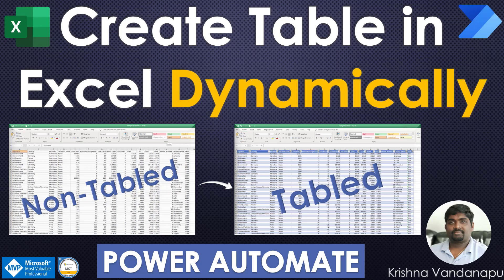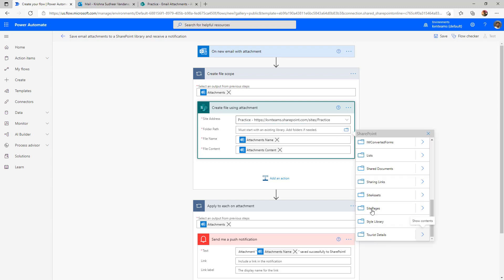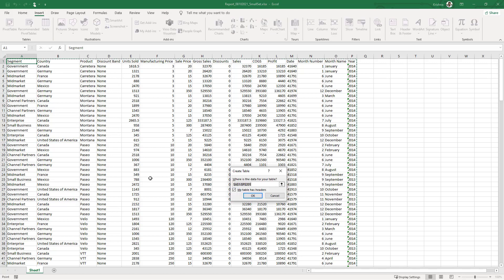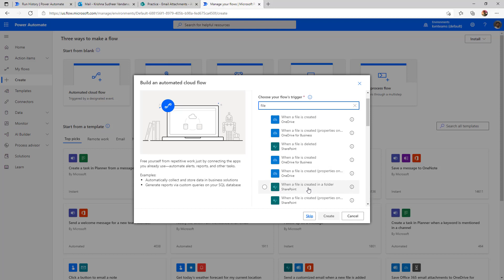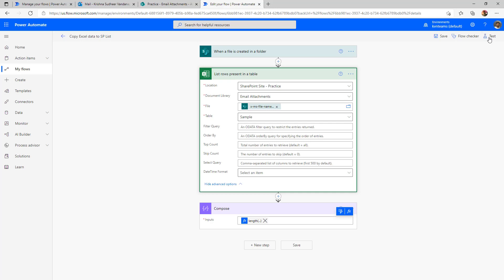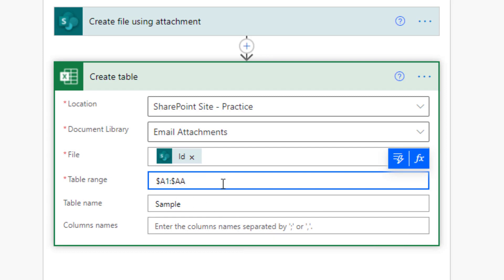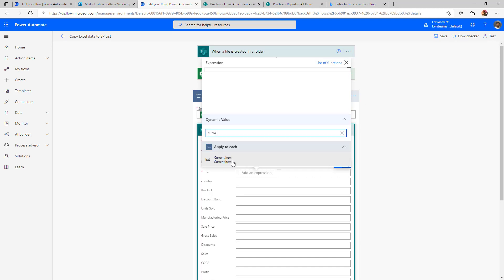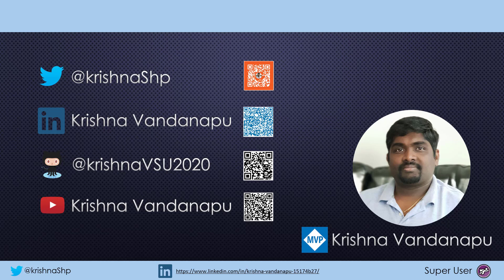Create a table inside Microsoft Excel Dynamically Using Power Automate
In this video, I have explained how to create a table inside Microsoft Excel Dynamically Using Power Automate.
By end of this video, you will learn:
⚡ Copying file to SharePoint library using Power Automate
⚡ Creating table in Excel sheet dynamics
⚡ Reading data from Excel table
⚡ Enabling pagination in Power Automation
⚡ Create a table for 60K records
⚡ Add records to SharePoint list from Excel table

Table of Contents:
0:00 - Introduction
0:35 - Copying file to SharePoint library using Power Automate
4:13 - Creating table in Excel sheet dynamics
7:19 - Reading data from Excel table
10:13 - Enabling pagination in Power Automation
12:00 - Create a table for 60K records
15:09 - Add records to SharePoint list from Excel table